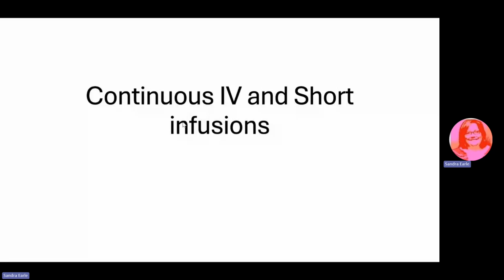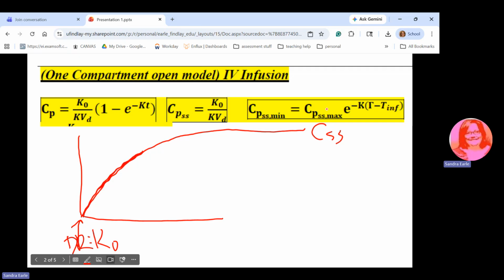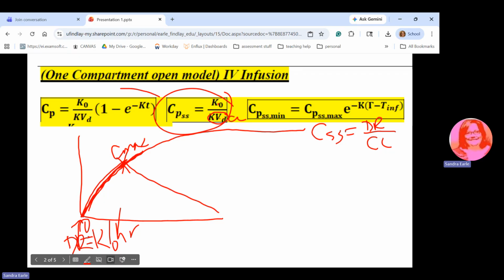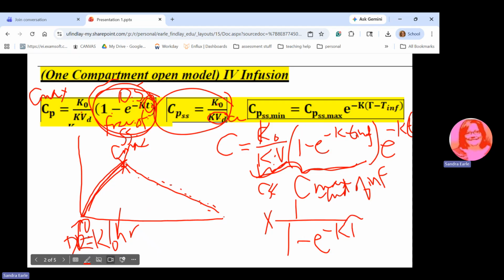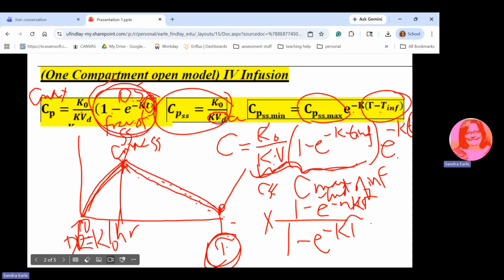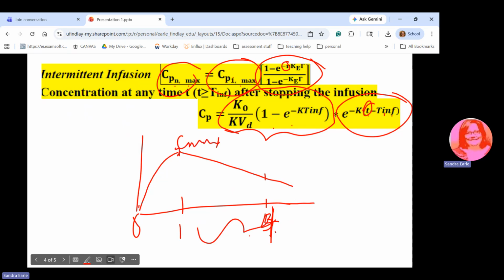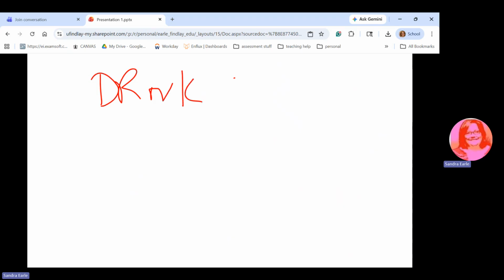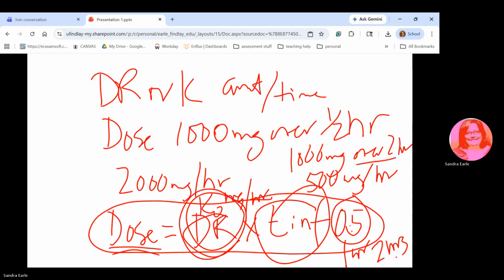review of continuous and short infusions